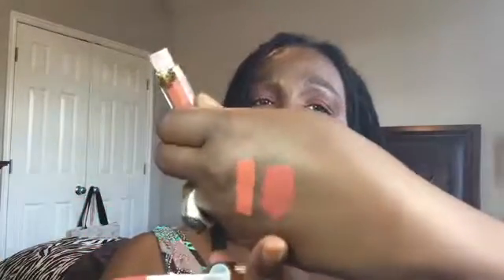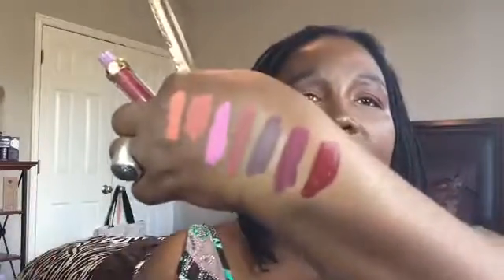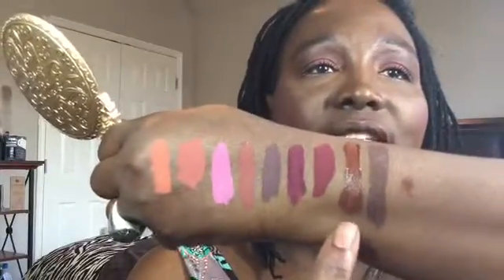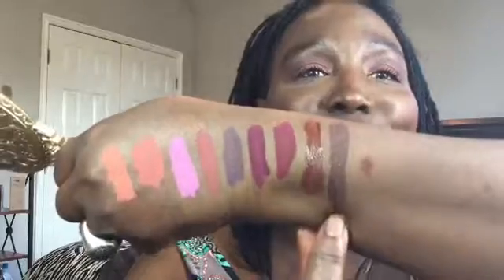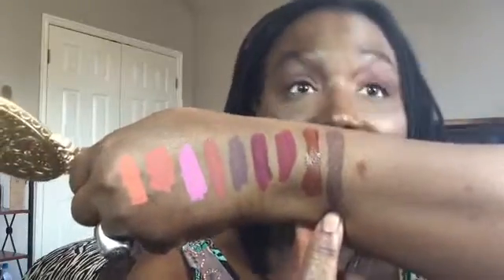Lippie Mania 2 Featuring Lena Cosmetics|Lena Lashes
Hi, Beautiful people.  I am Featuring Lena Cosmetics and I definitely have some pros and cons.  End result I like them.  SO get you a bottle of wine and some food and enjoy watching.